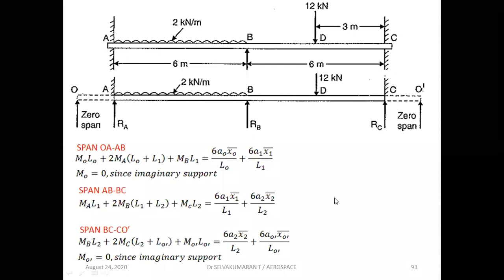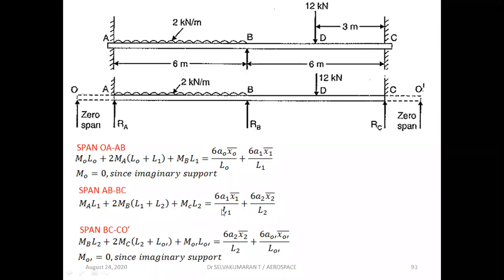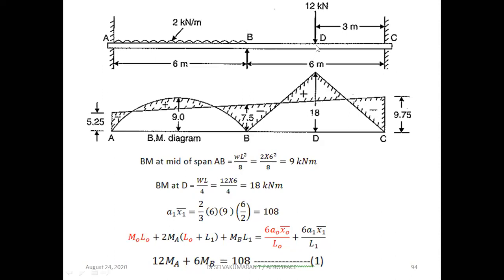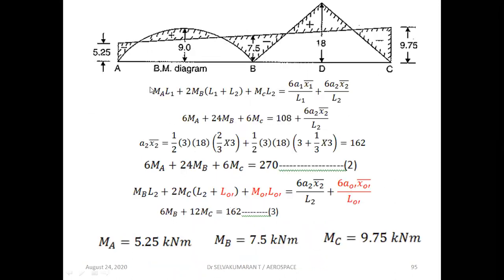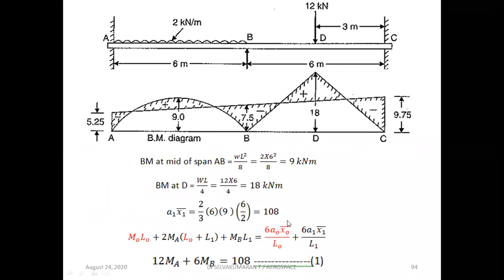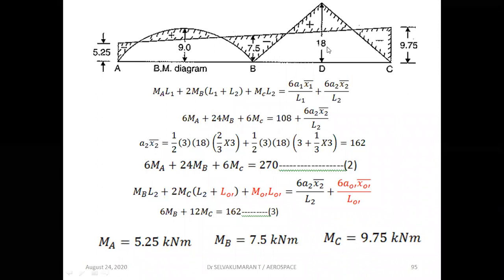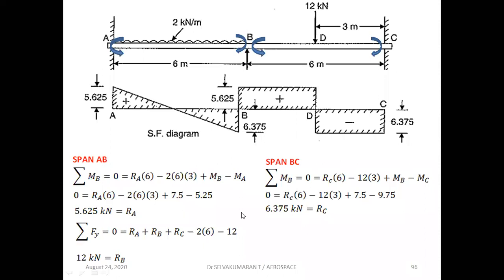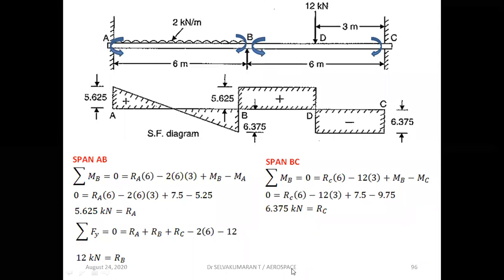24 08 2020 CLAPEYRON'S THEOREM OF THREE MOMENT EQUATIONS 3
Solving statically indeterminate beams